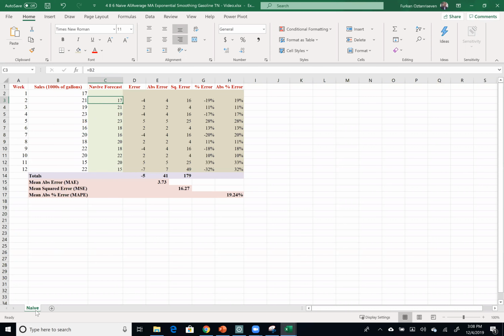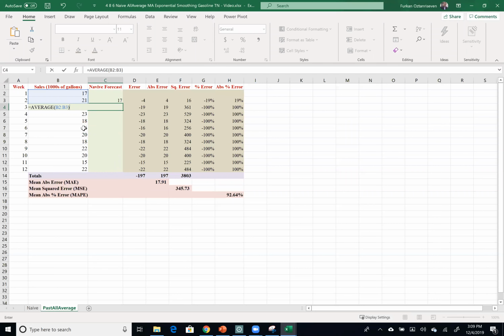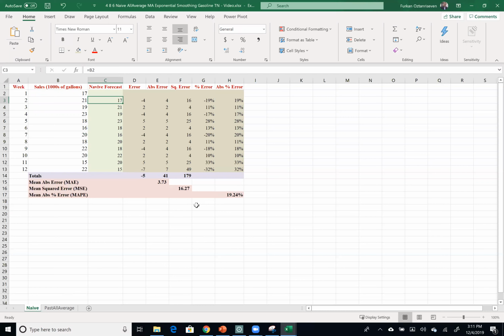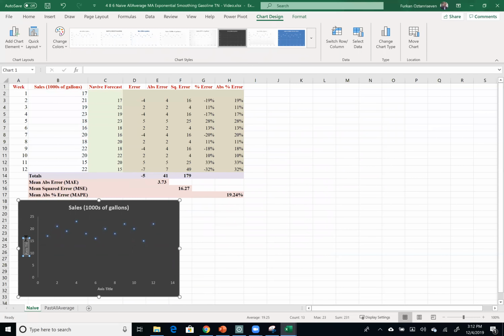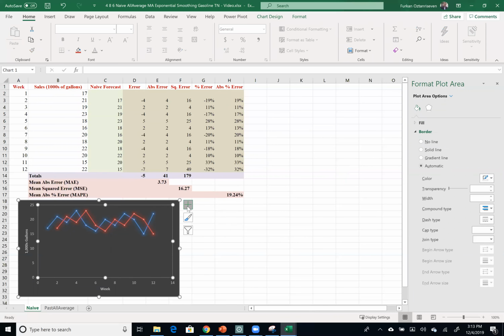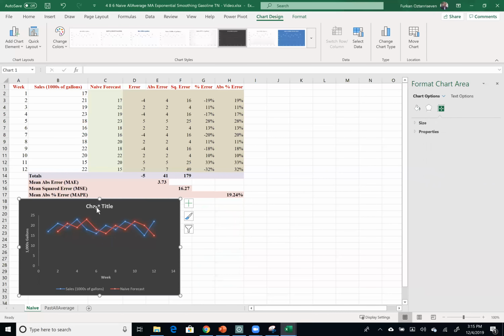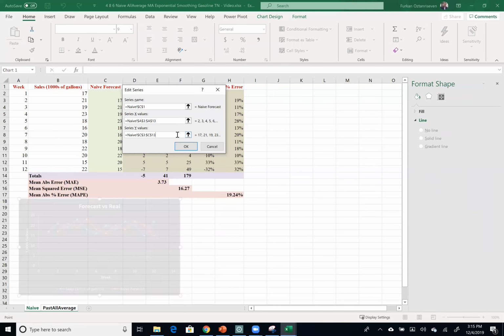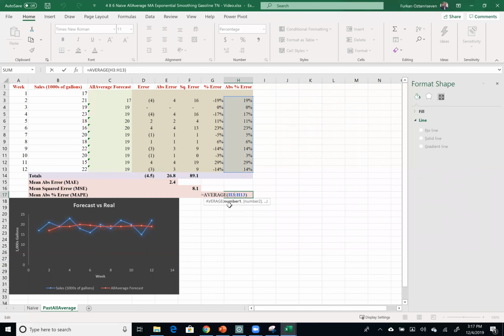4 8 9 All Average Forecast Excel